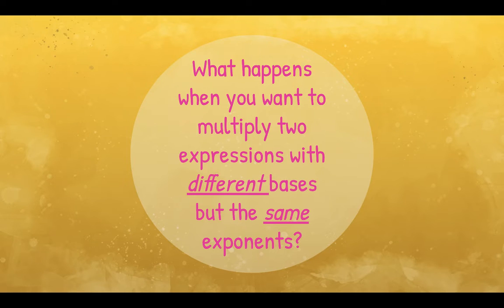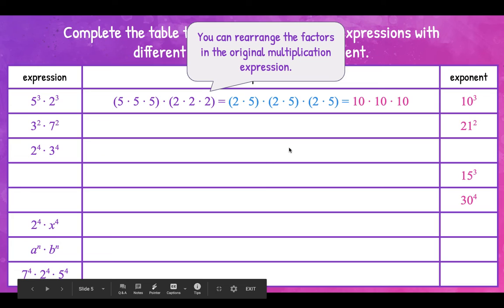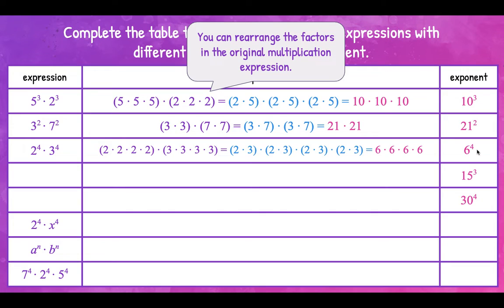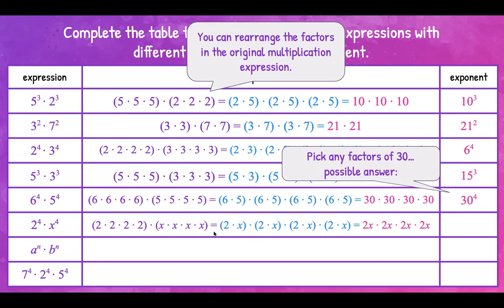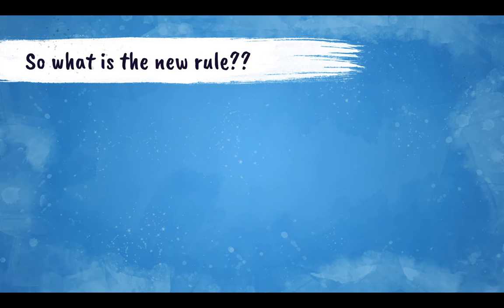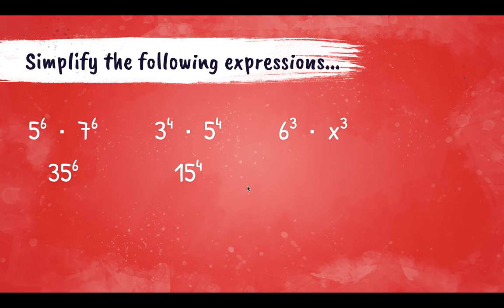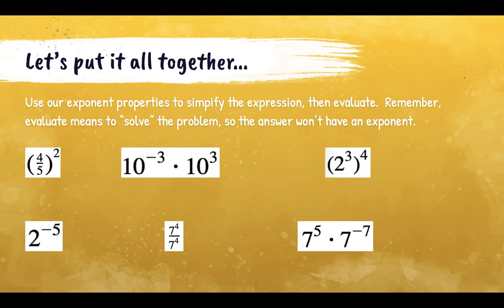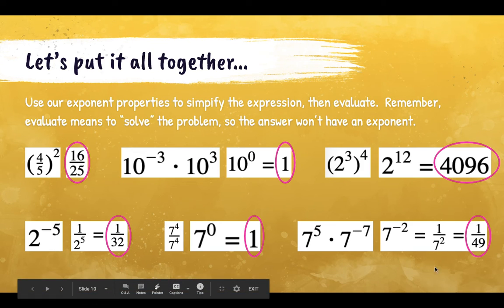Lesson 7.8 Combining Bases